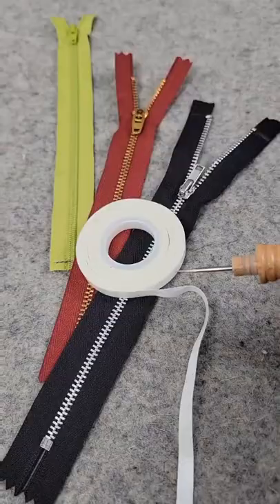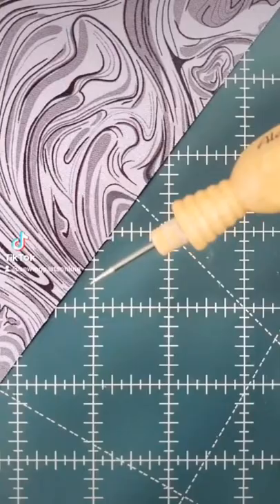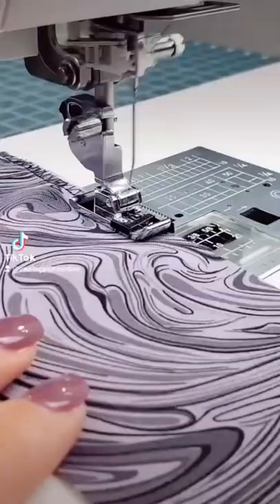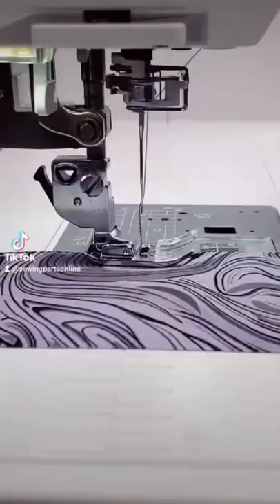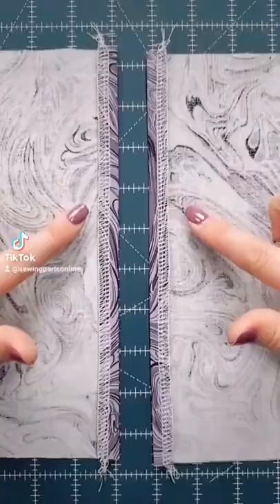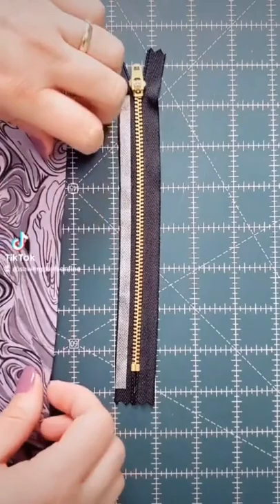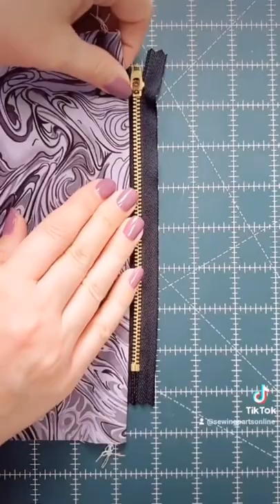Easy way to install a zipper!